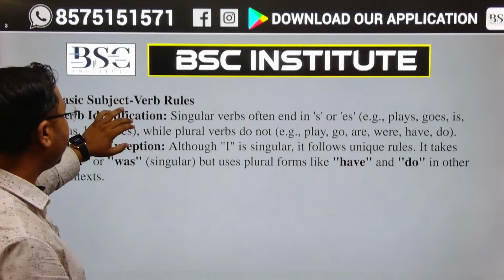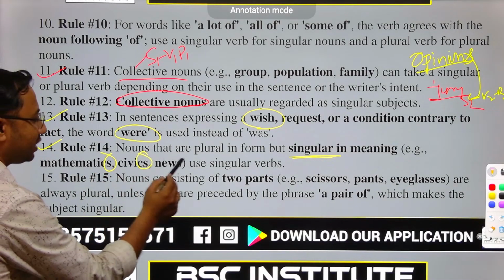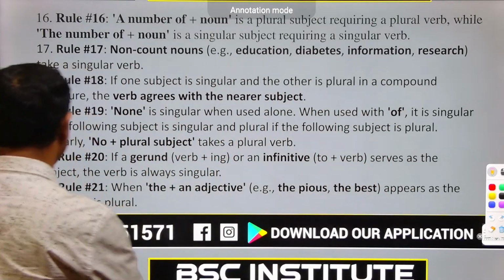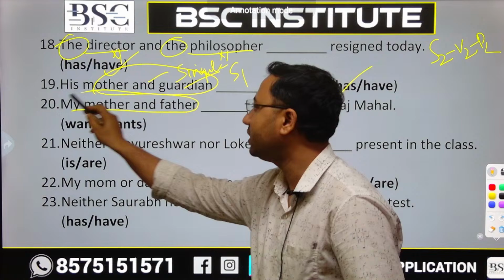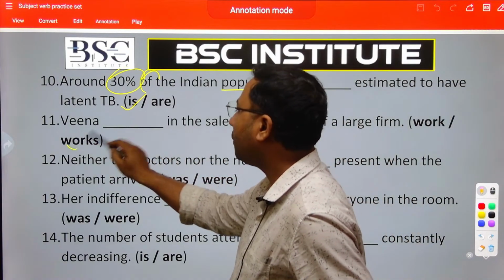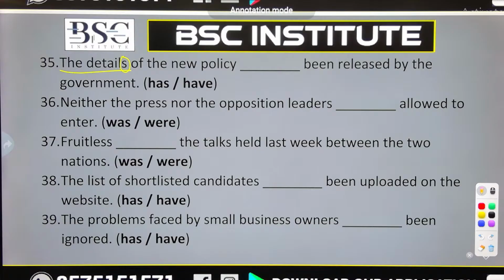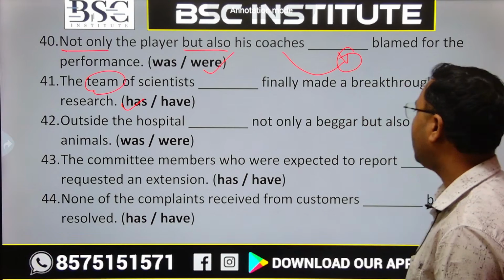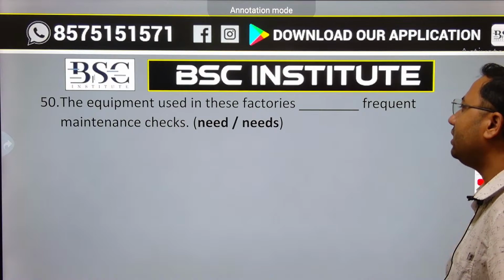Tripura TET 2026 English Grammar | Part 2 | Subject Verb Agreement (Concord) | Bijoy Sir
Prepare effectively for Tripura TET 2026 with this complete English Grammar class on Subject-Verb Agreement (Concord) by Bijoy Sir from BSC Institute.

In this session, you will learn:

Basic rules of Subject-Verb Agreement
Important concepts for TET Paper I & II
Common mistakes and exam tricks
Practice-oriented explanations

📚 This class is specially designed for:

Tripura TET 2026 aspirants
CTET & other TET exams

🕗 Live Class Schedule: Every Tuesday at 8:00 PM

👉 Join our Free Live Classes and boost your preparation with expert guidance.